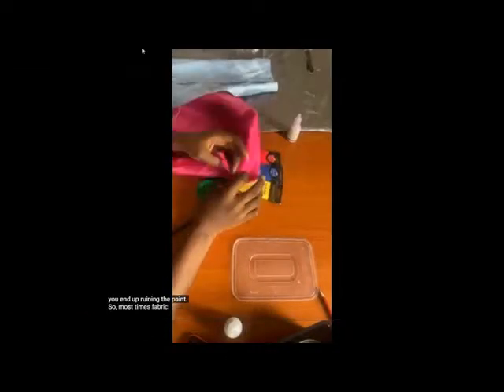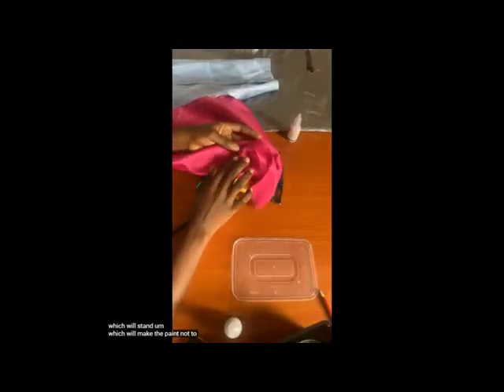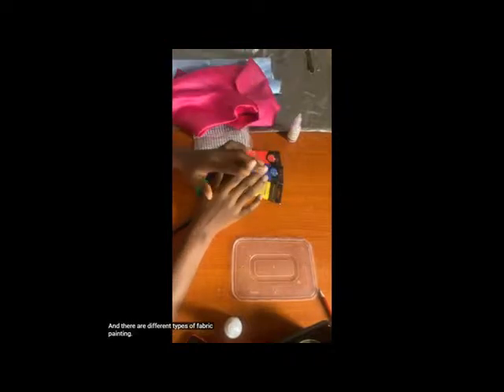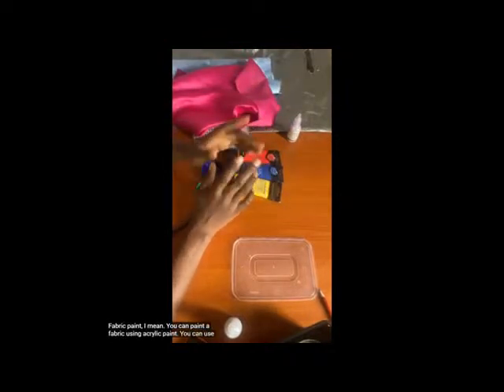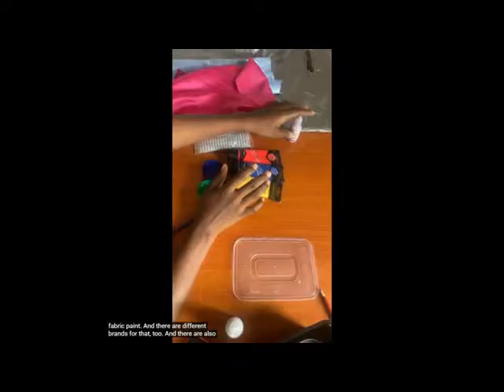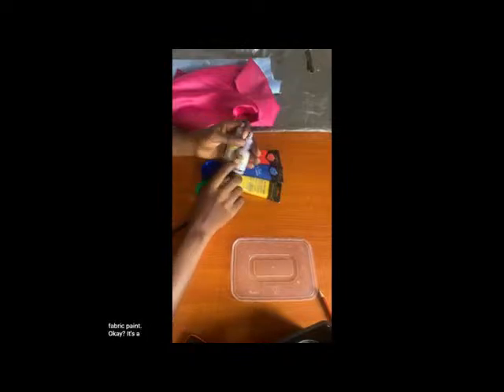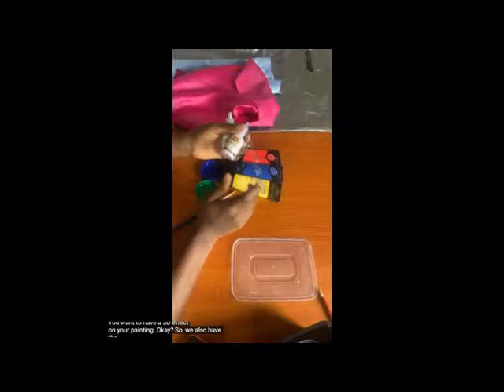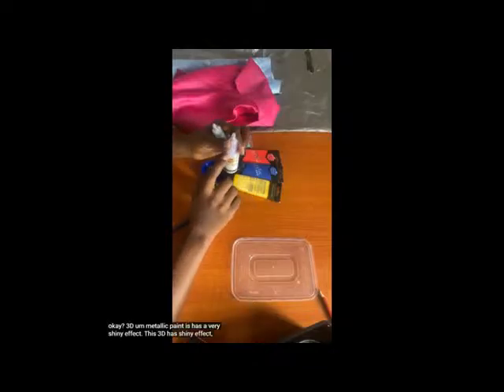FABRIC PAINTING LIVE